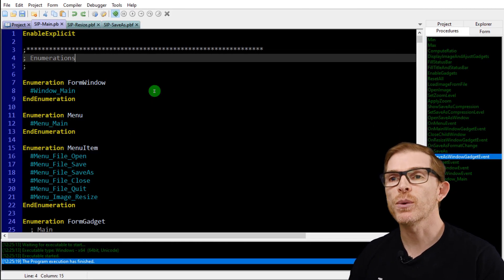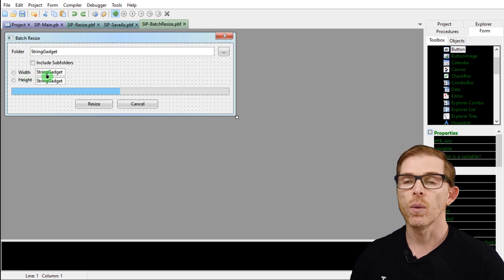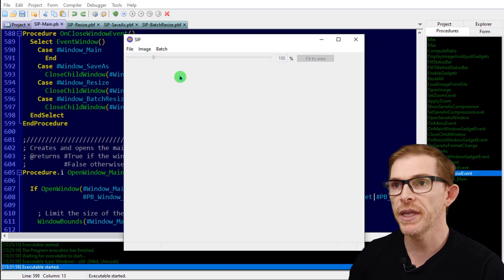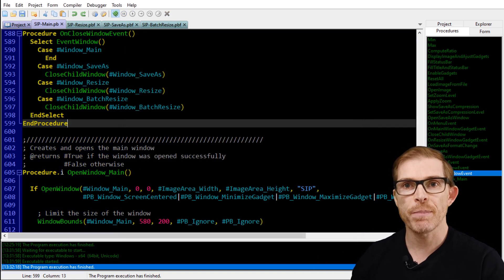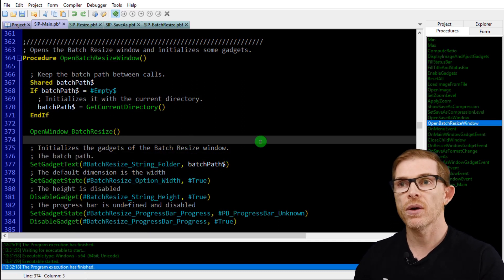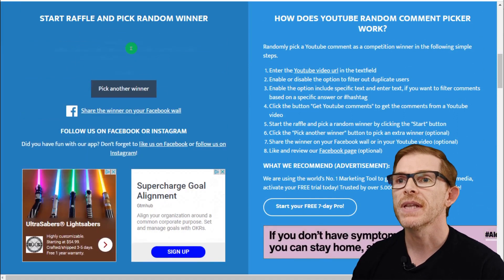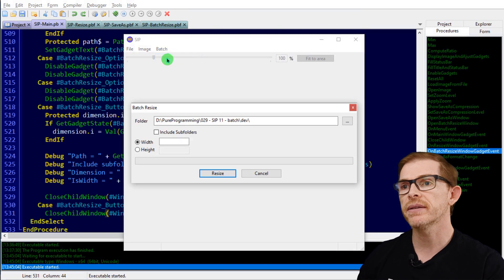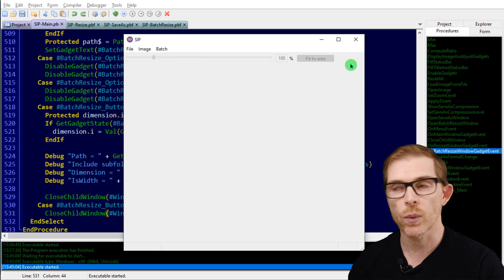Batch Resize - A Simple Image Processor in PureBasic - Part 11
Learn how to program in PureBasic. Follow the development step by step of a simple image processing application.

In this episode, I add the Batch Resize feature. I create a Batch menu with a Resize... entry. It opens a child window that lets the user choose the folder path (StringGadget and PathRequester), the recursiveness (CheckBoxGagdet), the enforce dimension (OptionGadget and StringGadgets) and a progress bar (ProgressBarGadget).

The two main procedures of this episode are the GetImages(...) and BatchResize(...). The GetImages works recursively to return the list of images to resize. The BatchResize iterates through the list, resizes the images and updates the GUI.

In this episode, I also pick the winner of the 100 subscribers T-shirt giveaway.